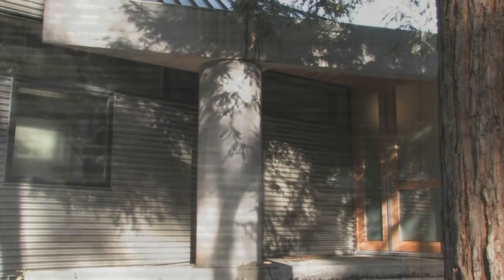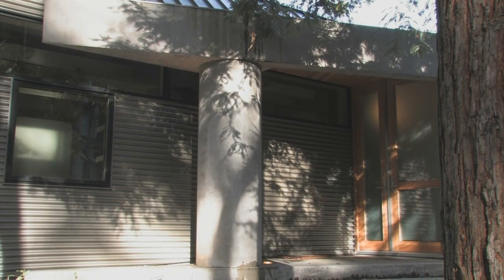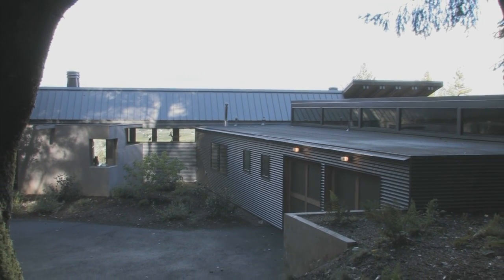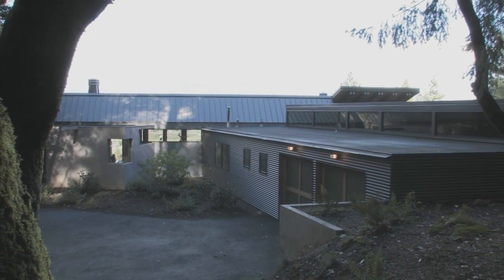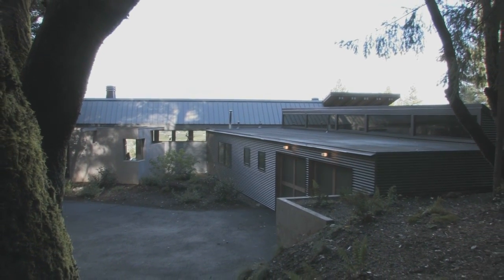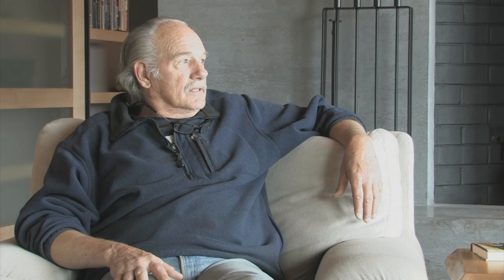2012 Editor’s Choice Award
At the top of his game, architect Obie Bowman orchestrates his signature materials and details into a contemporary retirement house.